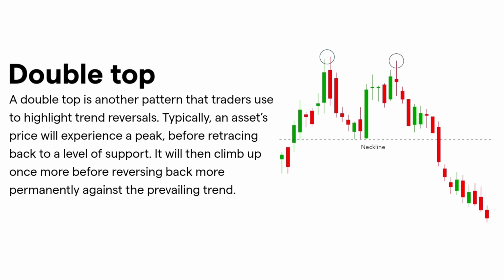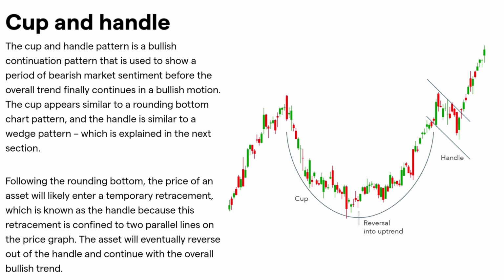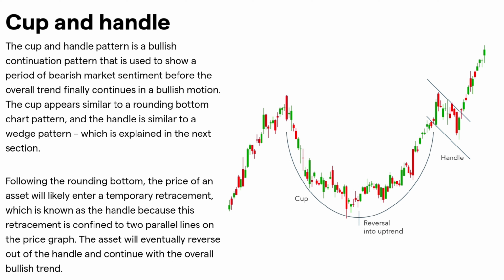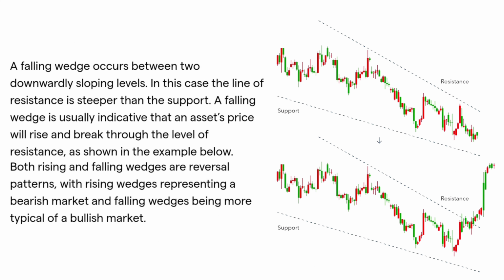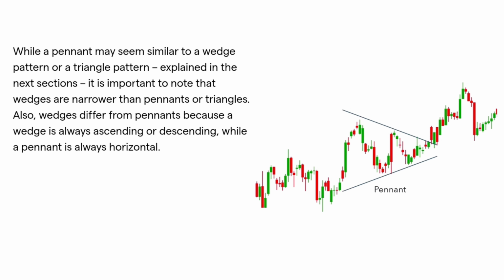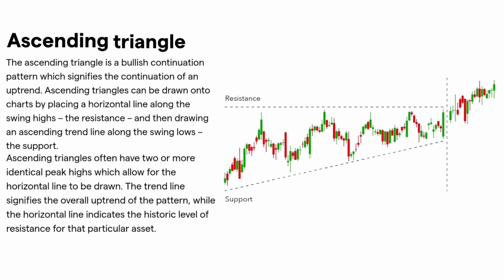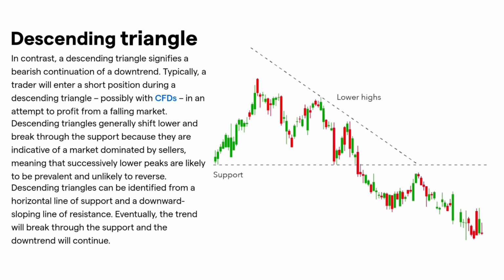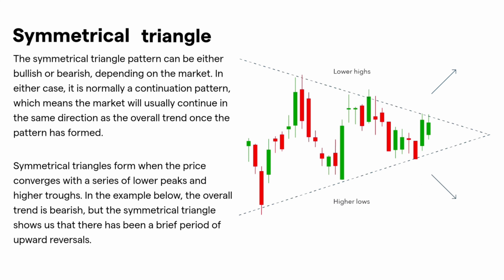Chart Pattern Analysis FREE COURSE | Double Top | Double Bottom | Head and Shoulder Pattern| wedges